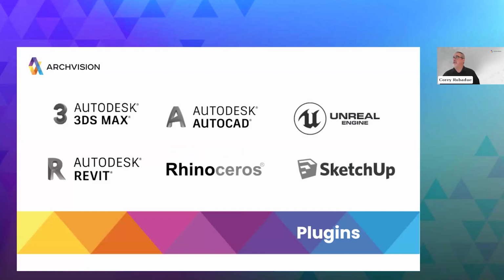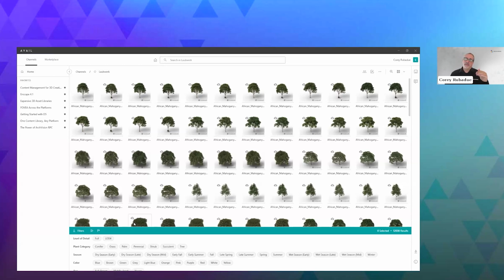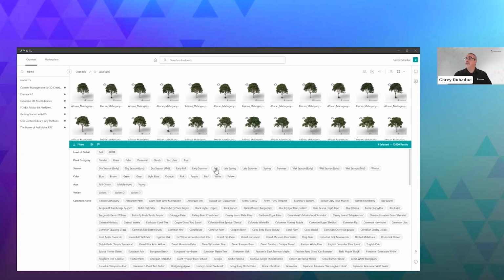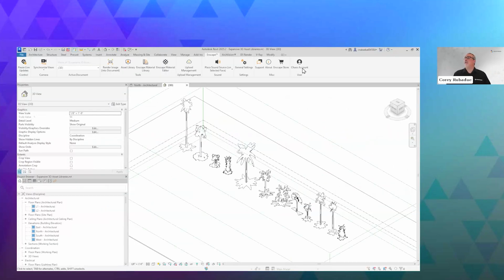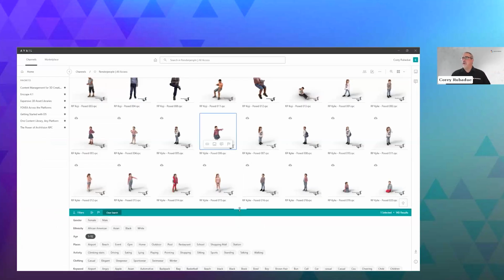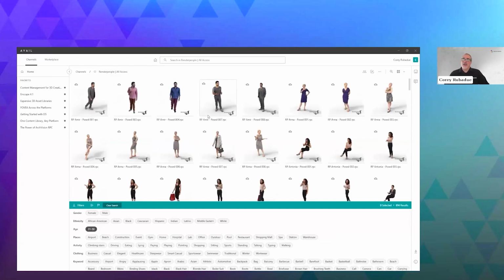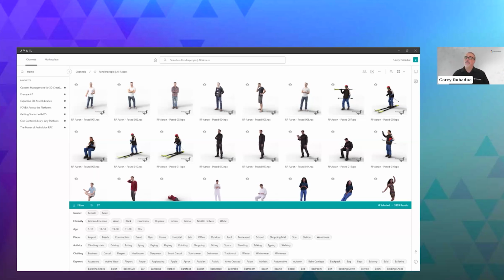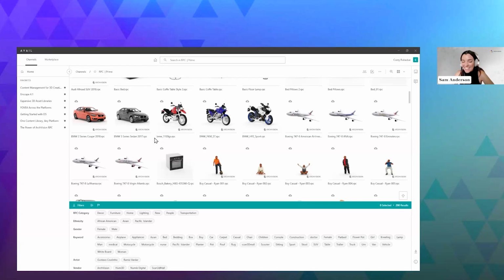Expansive 3D Asset Libraries: ArchVision + Partners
Unlock the full potential of your 3D projects with ArchVision's extensive range of high-quality 3D assets. In this video we will dive deep into the expansive libraries provided by our respected partners, including Laubwerk and Renderpeople. Learn how to simplify your workflow by eliminating the time-consuming search for assets and discover how ArchVision's integrated solutions, combined with AVAIL, ease the process of purchasing, organizing, and applying 3D content to your projects. Whether you are a 3D artist, a firm’s technology manager, or a designer, this video will provide invaluable lessons for improving your entourage workflows.

In this video, you will:

- Get an overview of the latest asset expansion of Laubwerk and Renderpeople assets
- Learn how to eliminate wasted time searching for 3D assets
- Understand the value of utilizing RPC technology and AVAIL with the extensive expansion of assets.